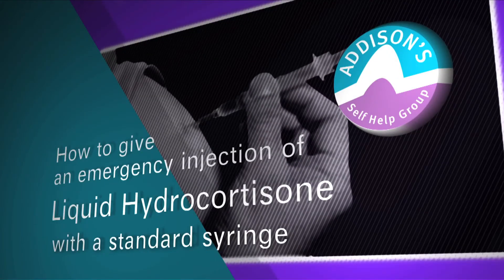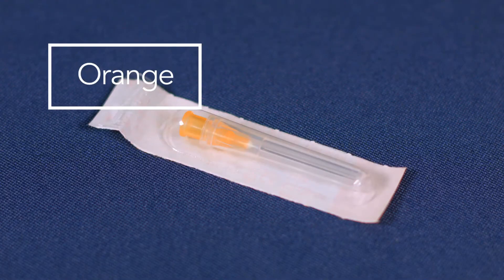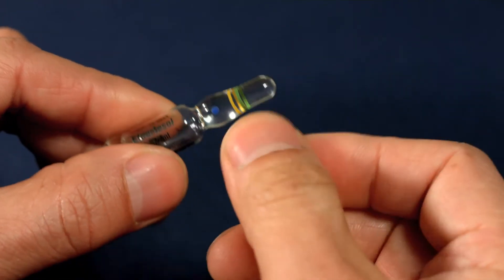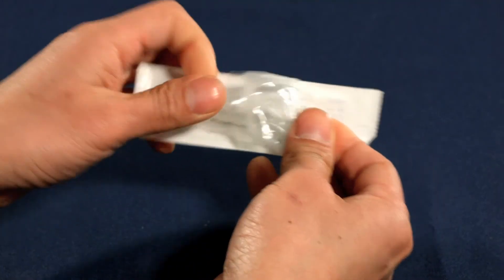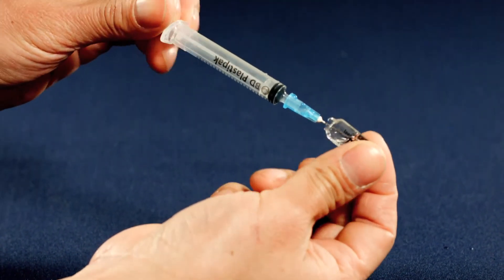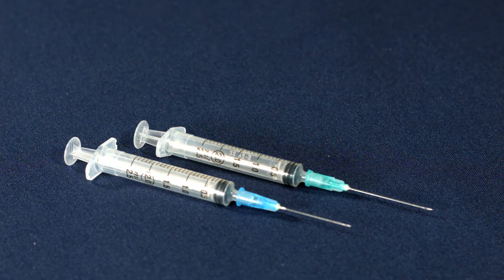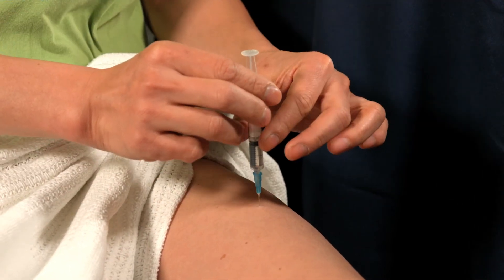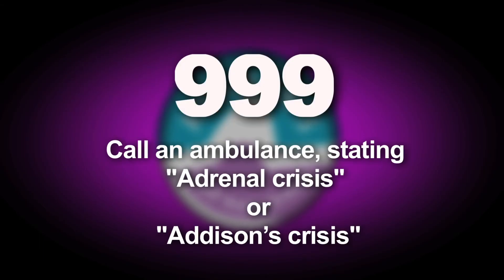3.2 Hydrocortisone liquid - standard syringe - emergency injection.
This video explains how to give an emergency injection of liquid hydrocortisone using a standard syringe in the event of an adrenal crisis. It is narrated by Prof John Wass, Chair of our Clinical Advisory Panel, with injection demonstration performed by consultant endocrine nurse, Phillip Yeoh.

💉 For more information on emergency injection kits, how to inject and how important it is to use the injection during an adrenal crisis visit our

Are you a member of our charity? Whether you're newly diagnosed or have lived with the condition for years, receive expert advice, whilst supporting improved education and awareness of Addison's and adrenal insufficiency.

This video was produced by Frank Films and part-funded by a Society for Endocrinology patient support grant. Our videos are free for all to view, but if you would like to make a donation to the ADSHG to cover our ongoing patient support costs, please